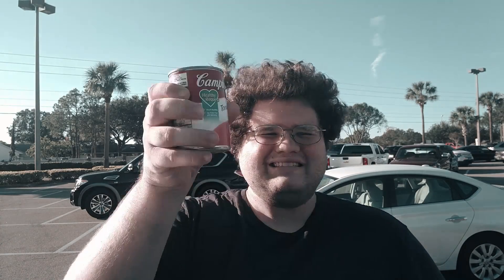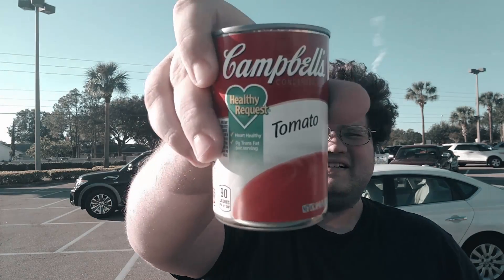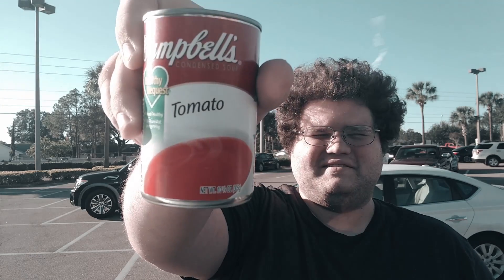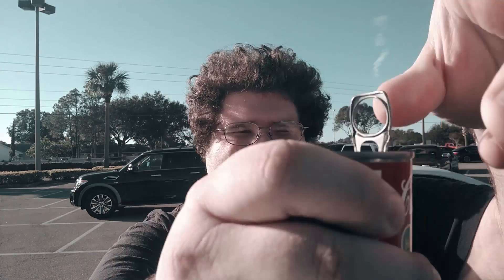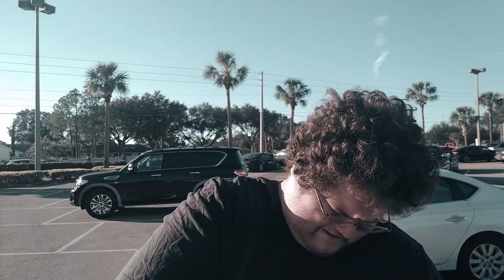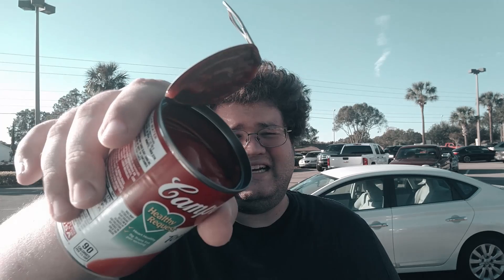Condensed Soup is Different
I stick to my word